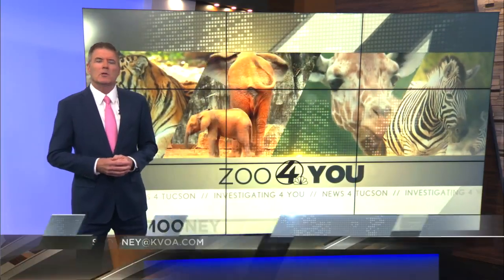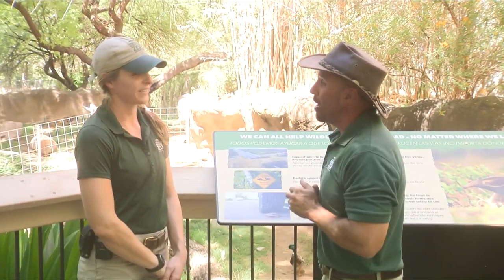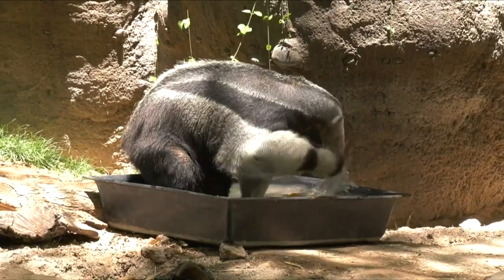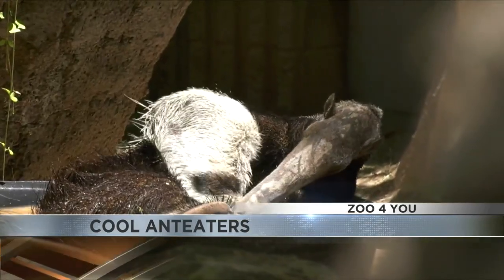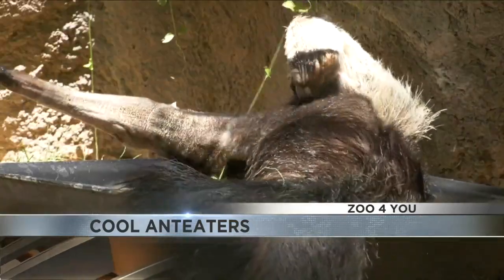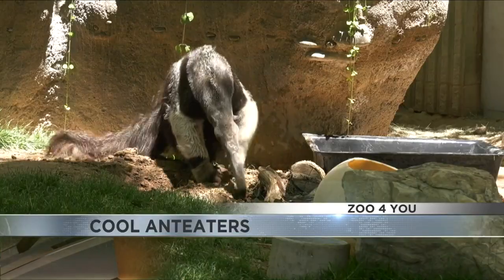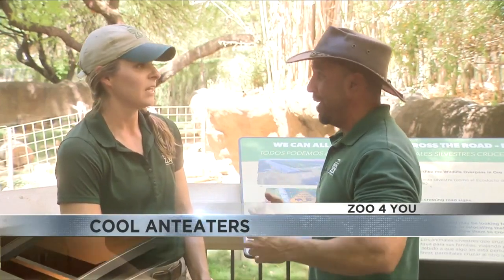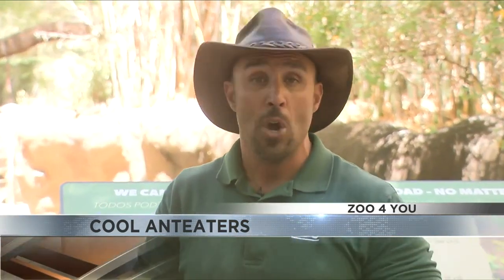Zoo 4 You: Anteaters stay cool at Reid Park Zoo despite hot temps